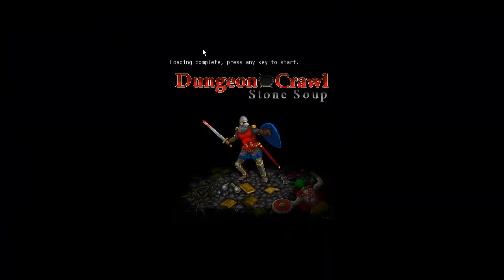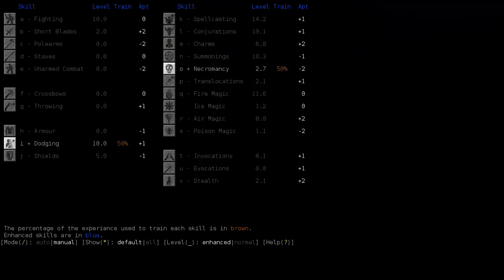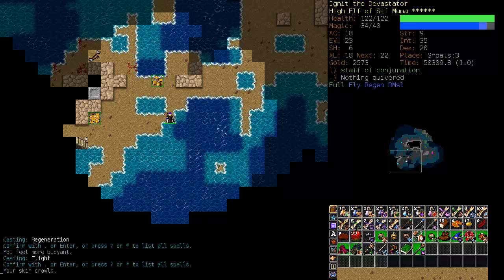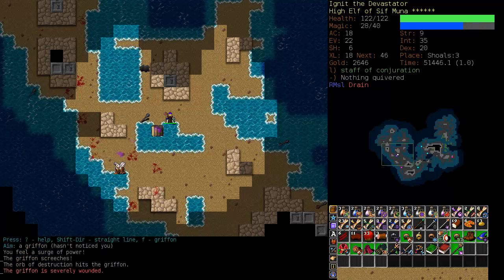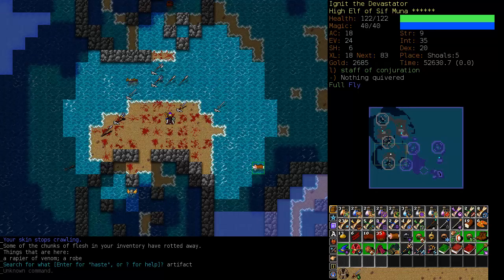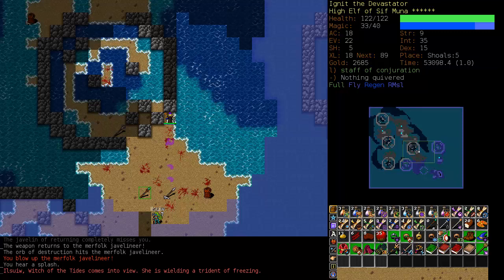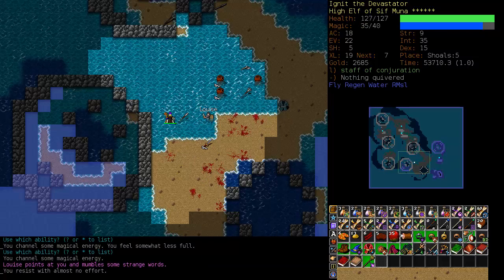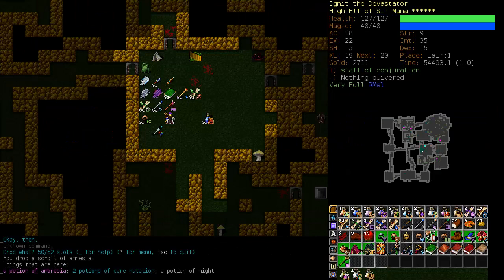Let's Play Dungeon Crawl Stone Soup - Ignit the Wizard (4)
An early morning run finds us in the shoals, and in a vengeful mood.

"There is pleasure in the pathless woods, there is rapture in the lonely shore, there is society where none intrudes, by the deep sea, and music in its roar; I love not Man the less, but Nature more." - Lord Byron

"If you want to build a ship, don't drum up people to collect wood and don't assign them tasks and work, but rather teach them to long for the endless immensity of the sea." - Antoine de Saint-Exupery

Music: Rolf Lislevand - Johannes Hieronymus Kapsberger -  Libro Quarto d'Intavolatura di Chitarone